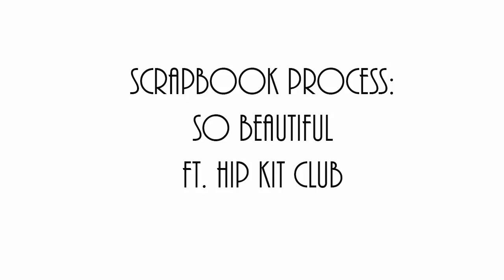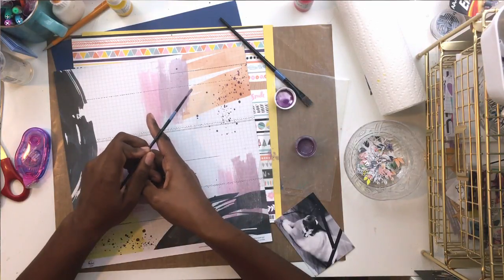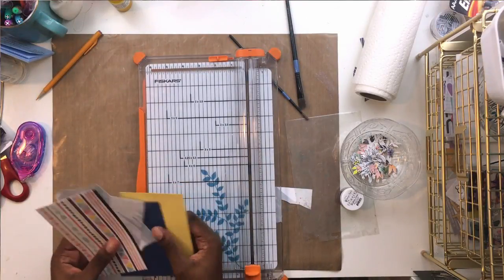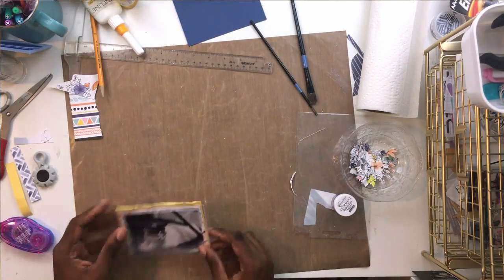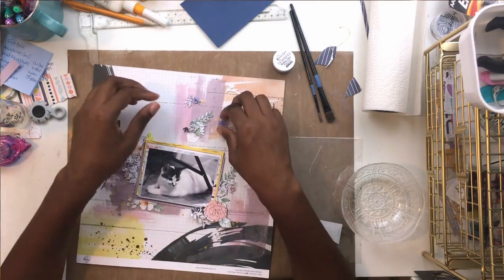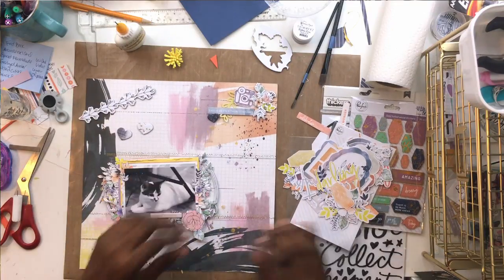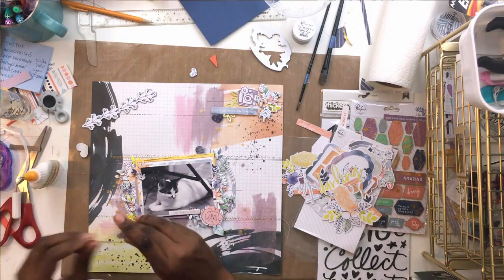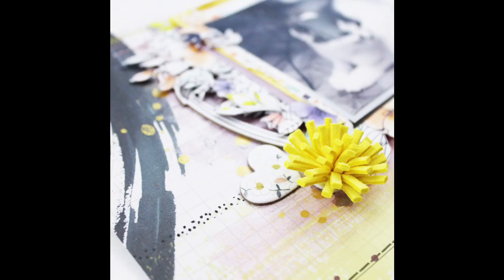Scrapbooking Process: So Beautiful | Tazhiana Gordon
Hello Hip Kit Fam! Here's a moodboard inspired layout using the September Hip Kits. If you haven't seen the moodboard, it's full of color, paint chips and layers and that's where I drew inspiration from.